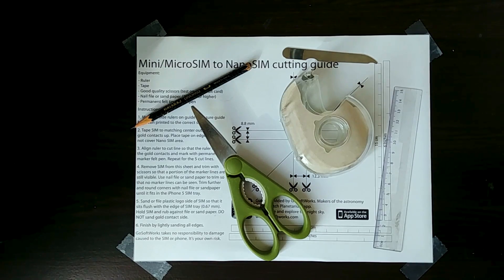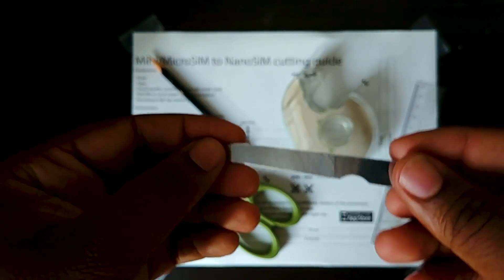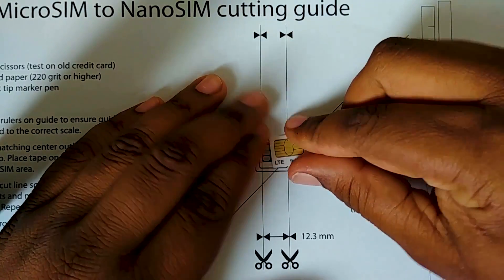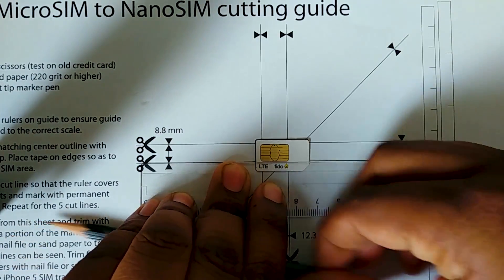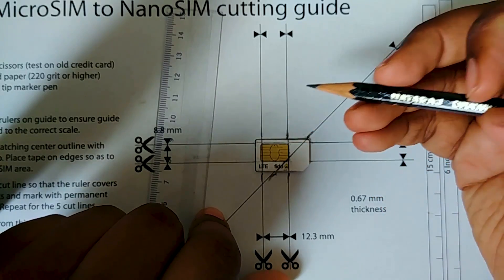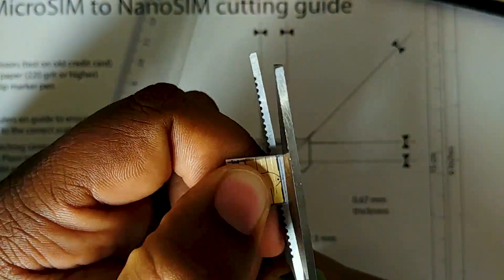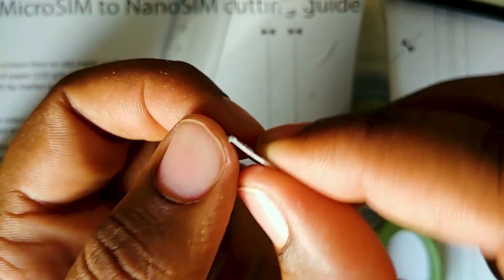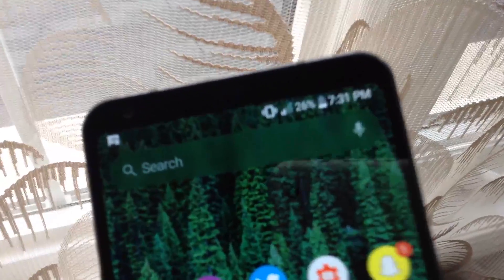How to Cut a Micro/Mini Sim into a Nano Sim! (2017)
Here's how you cut any Micro/Mini Sim, into a Nano Sim.

I don't know how you found me, but I'm glad you did!

I make a wide variety of videos on this channel!

I upload Tech Videos on Tuesdays and Fun videos on Friday.

Thanks for all the support and always looking to improve the content I create.

- TSP